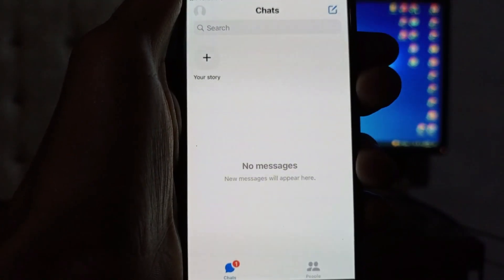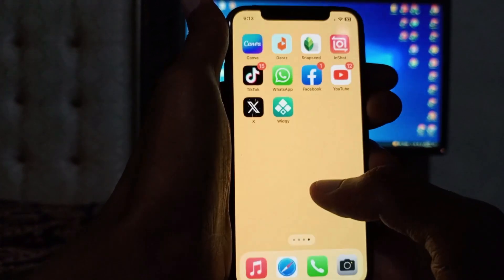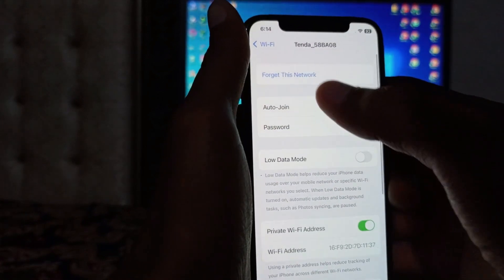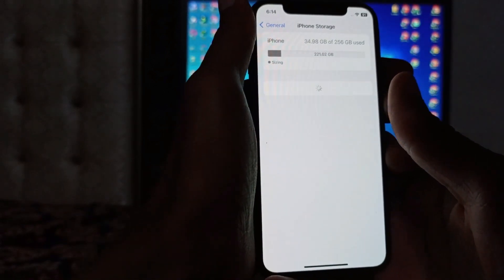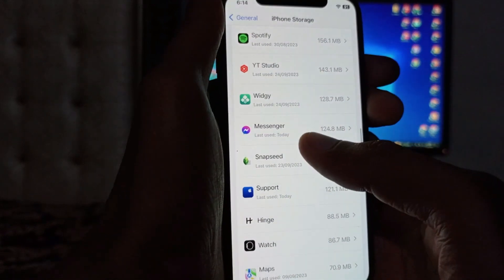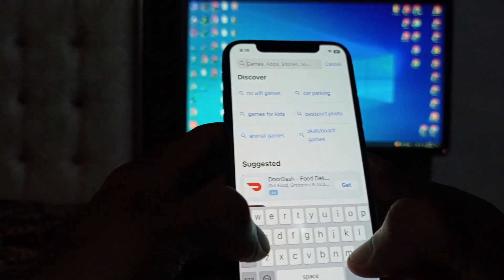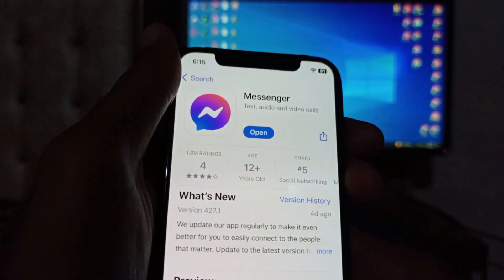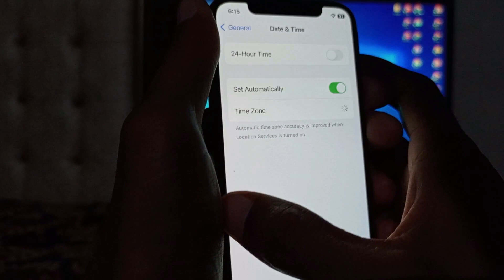Fixed: No Messages New Messages Will Appear Here iPhone 2023 | Messenger Not Showing On Messages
In this video, I will help you to fix no messages new messages will appear here iphone. Please watch till the end.